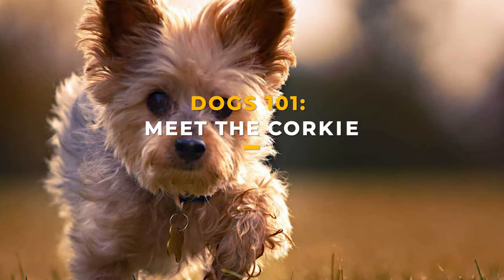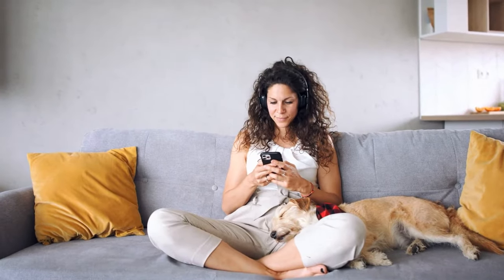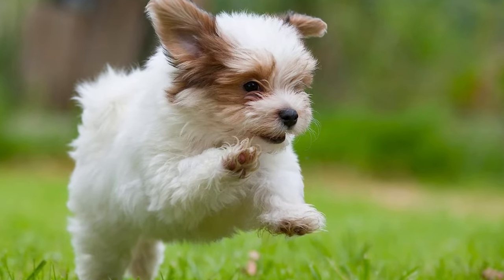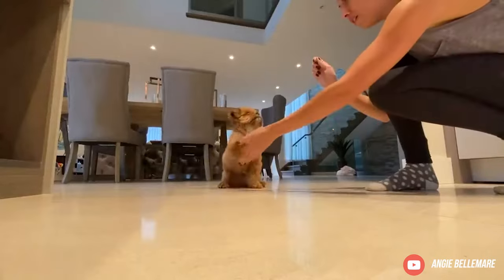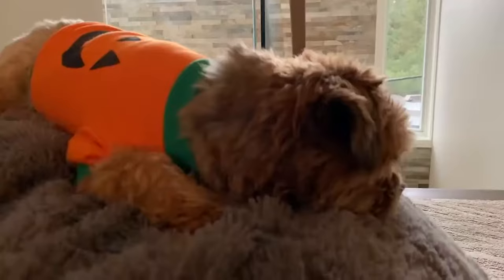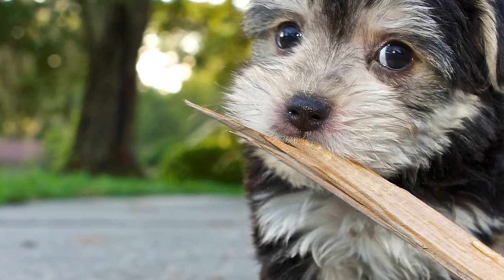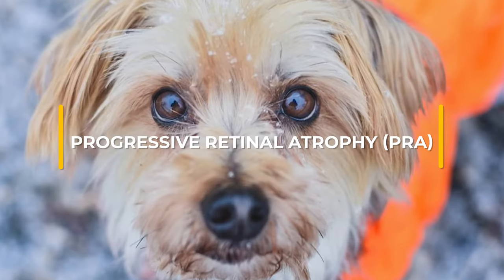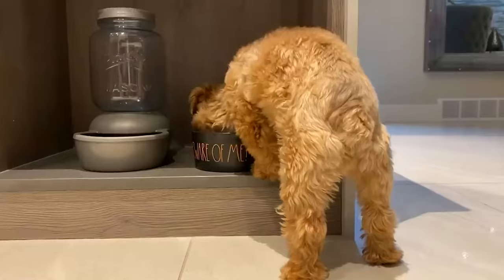Dogs 101 - CORKIE - Top Dog Facts about the CORKIE | DOG BREEDS 🐶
Welcome to Brooklyn's Corner.  Today we'll be talking about Dogs 101 - CORKIE - Top Dog Facts about the CORKIE.

Resources:  PetGuide, WagWalking